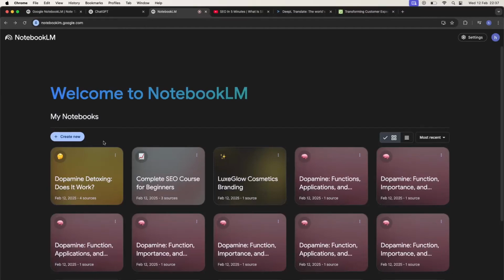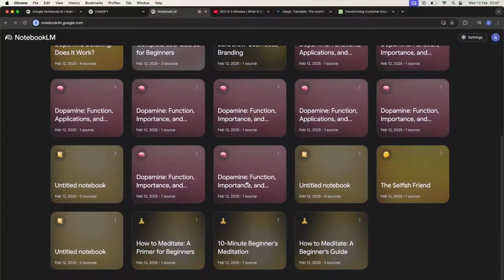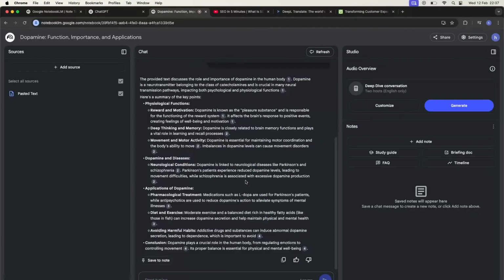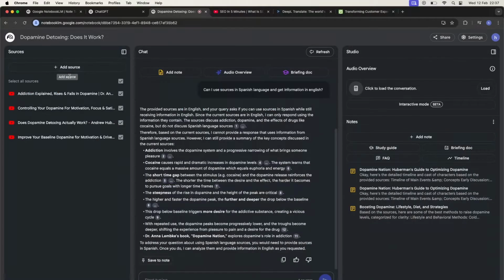Google NotebookLM AI Tool - How to Create Content for Presentation? | Get Most Important Things!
Hello! Creating engaging content for a presentation with the Google NotebookLM AI Tool helps you organize your ideas and deliver a compelling narrative. Whether it’s for work, school, or personal projects, this tool helps you craft impactful slides and speaking notes. This guide will walk you through the process of developing presentation content from start to finish.

How to create content for a presentation using Google NotebookLM AI Tool?
How can I organize my notes into sections for an easy-to-follow presentation?
What features can help me highlight key points and ideas effectively?